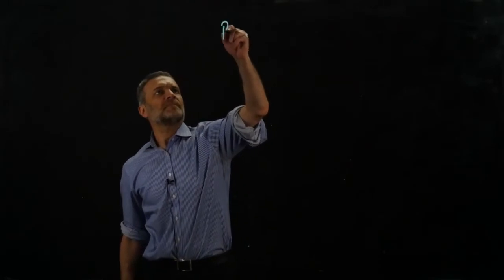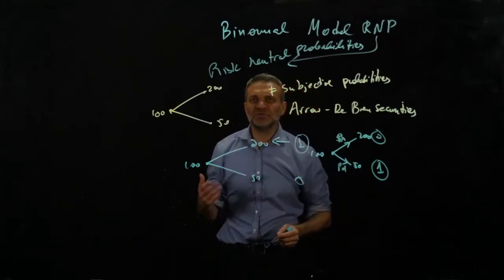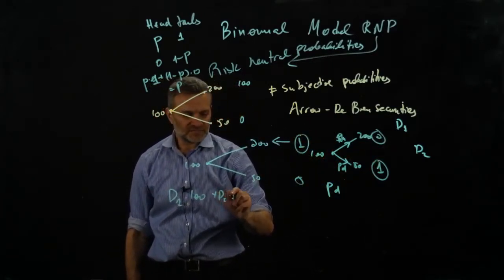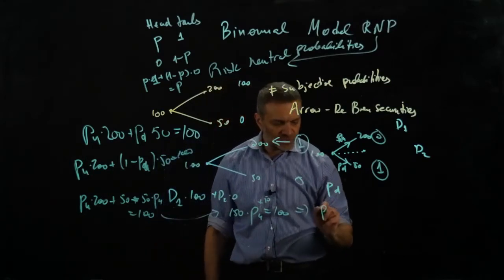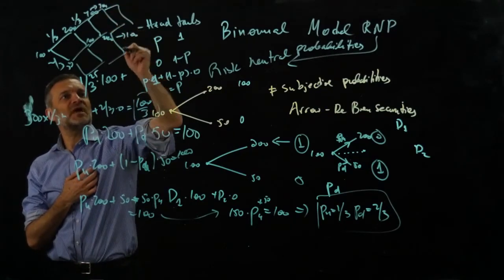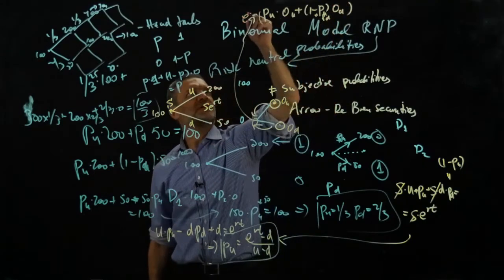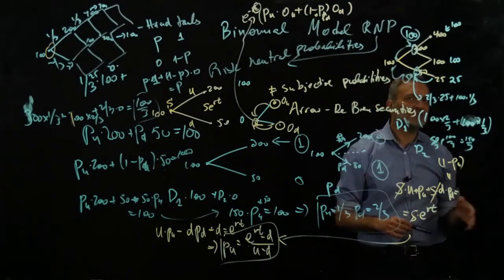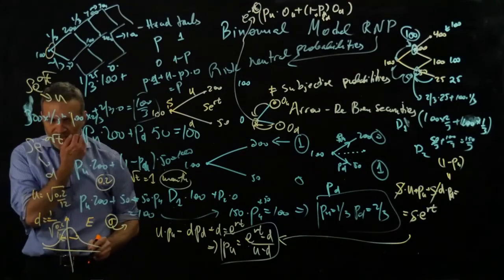binomoial model II